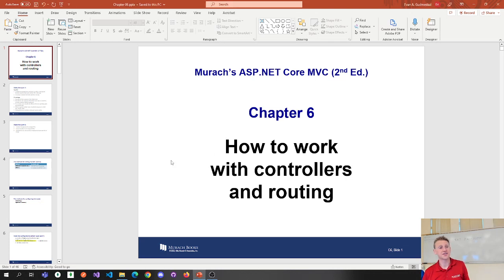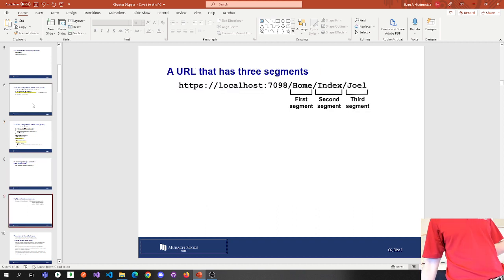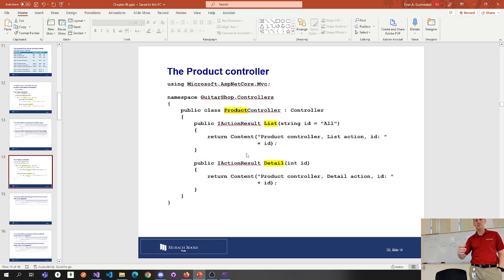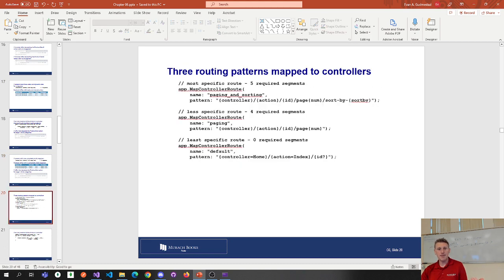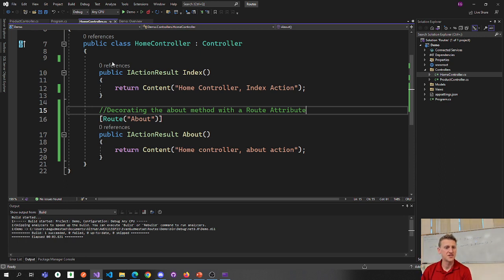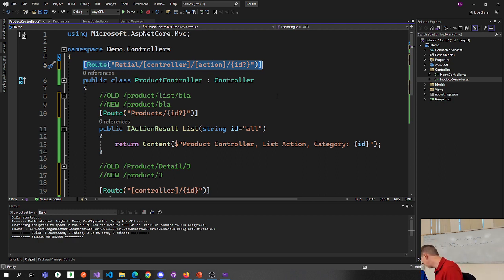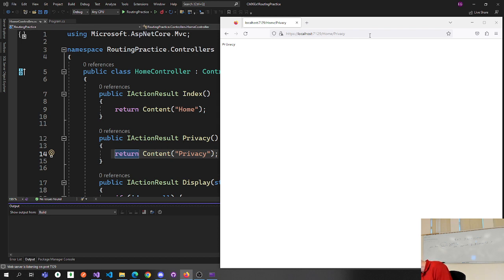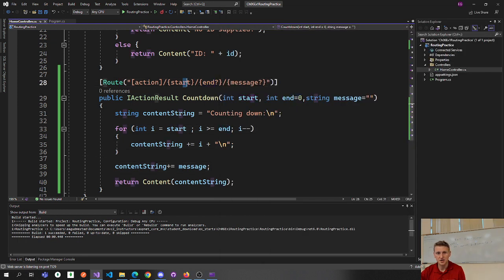How to configure Routing in ASP.NET Core MVC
In this video I cover working with the default route, creating custom routes, working with attribute routing, URL best practices, and working with areas